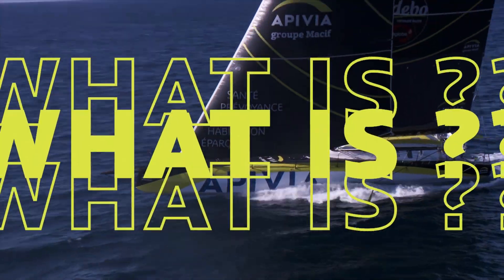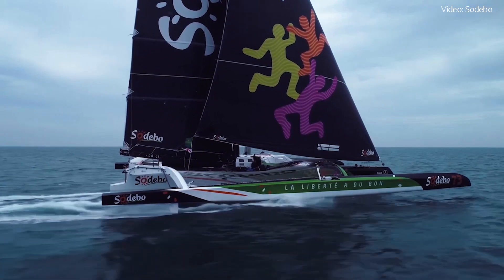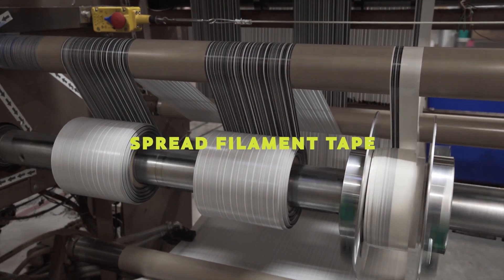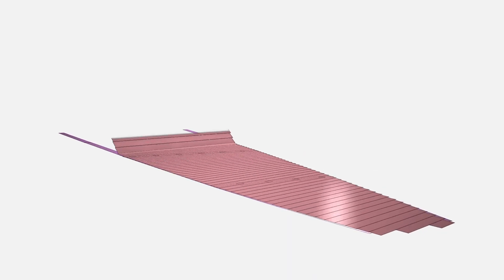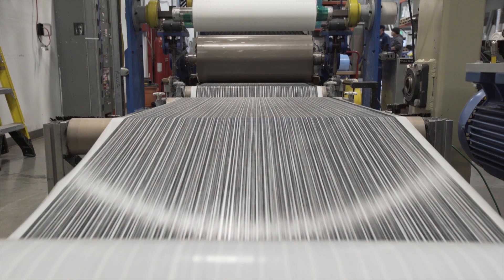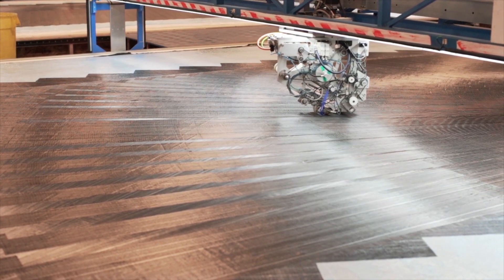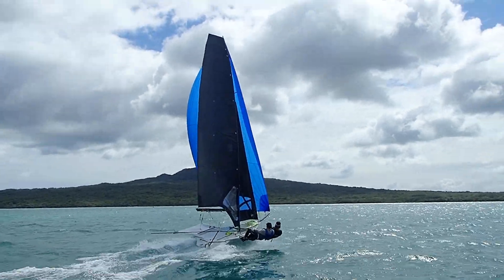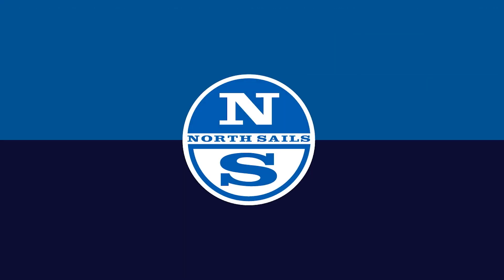What is 3Di Sail Technology? North Sails explains.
In episode four, we’re here to explain North 3Di - the most advanced sail technology available exclusively from North Sails. Over the last five months, North 3Di has made some of the most prestigious wins in sailing possible. Why? Well, North 3Di is a sailmaking revolution that produces sails that are both high-performance and reliable.

But wait, how can it be both?

Well, to start, the 3Di technology is made possible because of three components:

One: spread-filament tapes. Two: a sail shape set on a full size 3D mold. And, three (which is the most significant) the elimination of Mylar.

Watch the video to find out all there is to know about North 3Di technology.